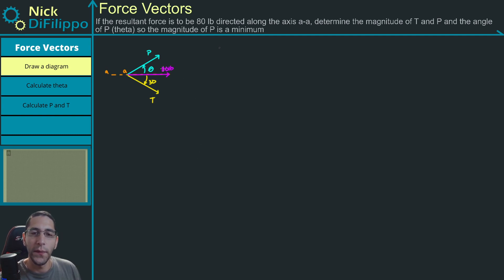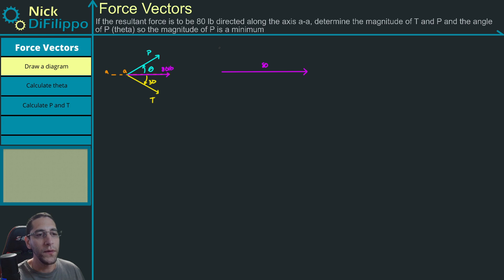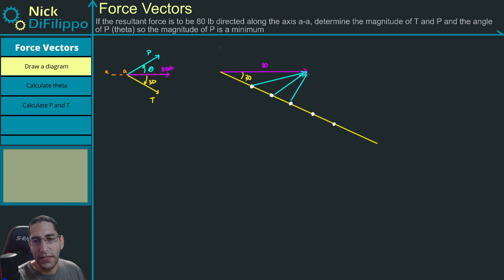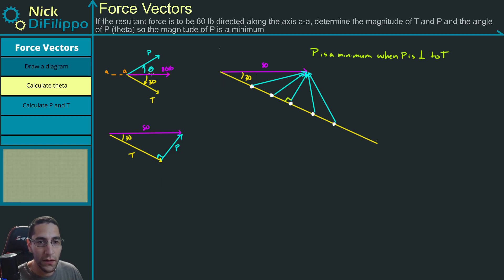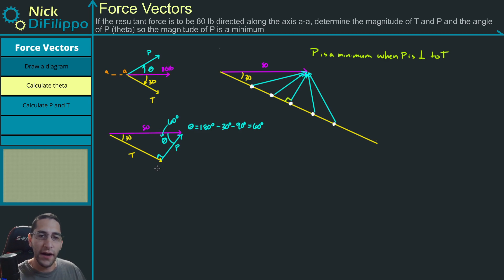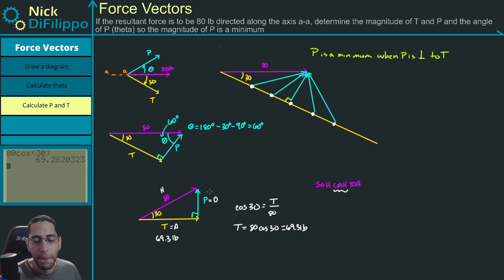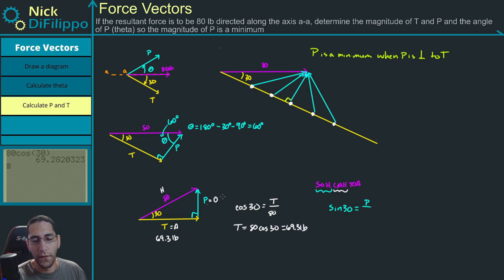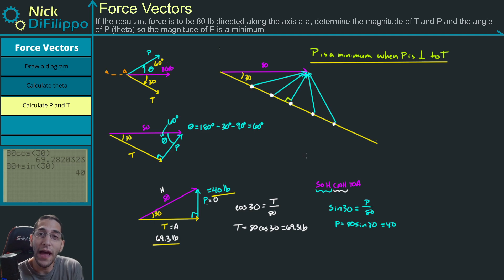Finding the Minimum Magnitude of P | Step-by-Step Solution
This video demonstrates how to determine the minimum magnitude of P through a detailed, step-by-step example. Learn how to analyze the problem, calculate angles, and solve for forces using a clear and structured approach.

Video Chapters:
0:00 Introduction to the problem
0:48 Diagram setup and identifying the minimum value of P
2:24 Calculating the angle (θ)
3:21 Solving for P and T values
Ideal for those studying engineering mechanics, statics, or force analysis, this example highlights key problem-solving techniques.